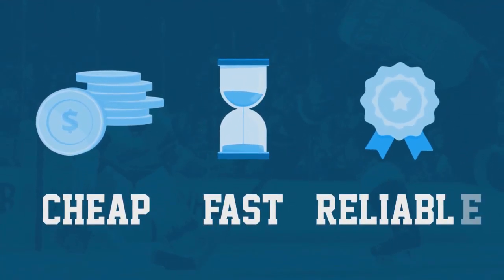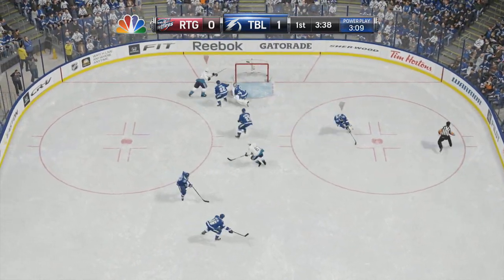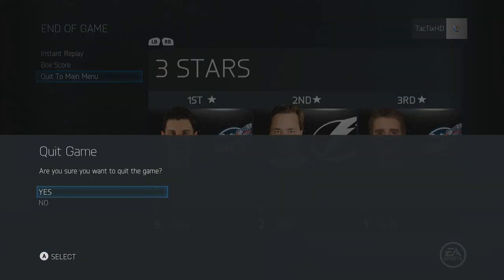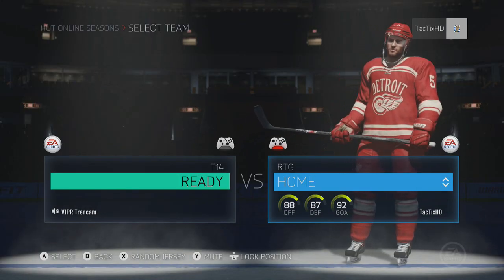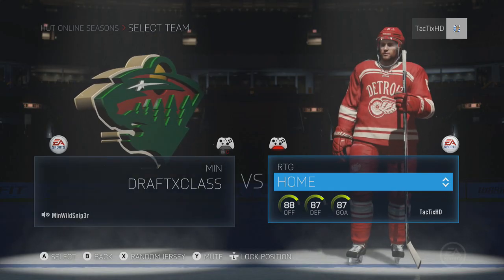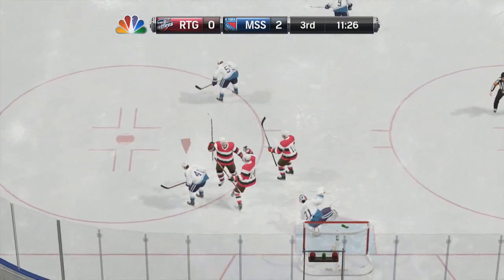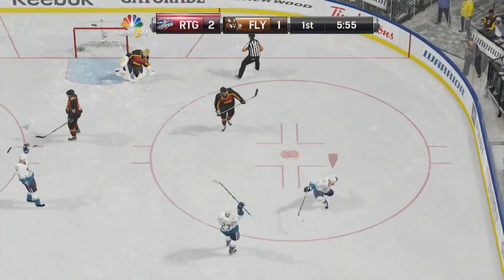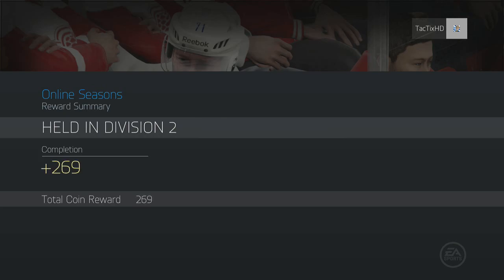NHL 15 HUT | BACK ON THE DIVISION 2 GRIND! (Road To Glory 82) | TacTixHD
I hope you guys enjoyed this NHL 15 Hockey Ultimate Team Road To Glory episode!